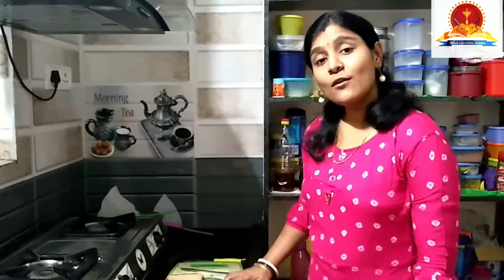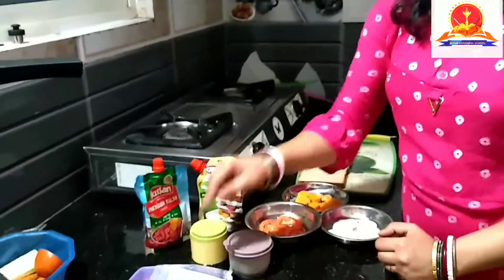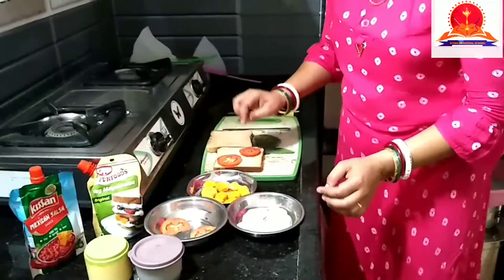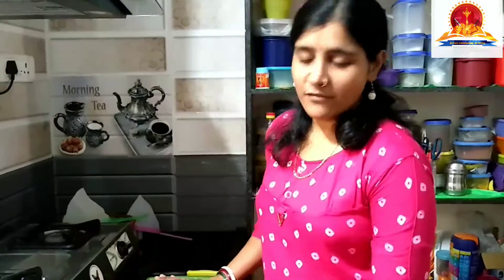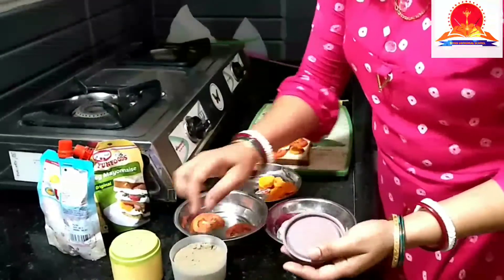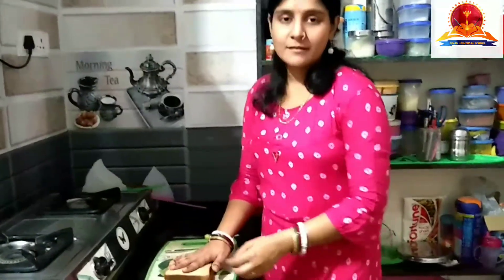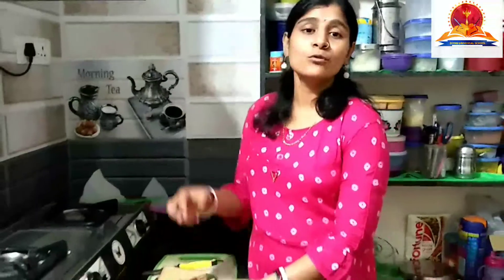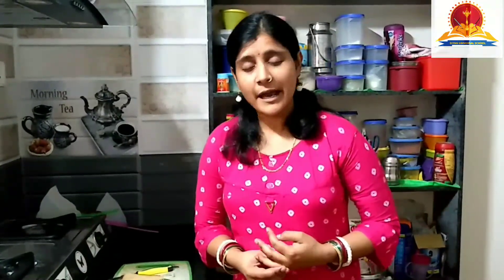Life Skills Education and Work Education # 10 Sandwich Making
Students learn to prepare simple vegetable sandwich 🥪 as part of Culinary Art